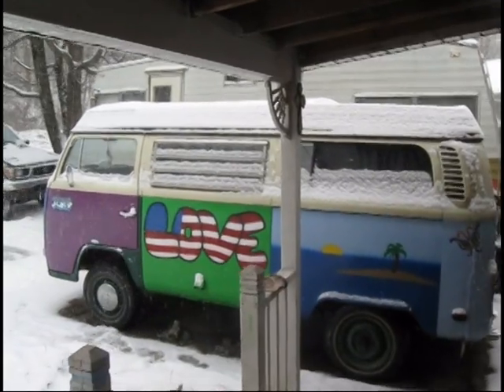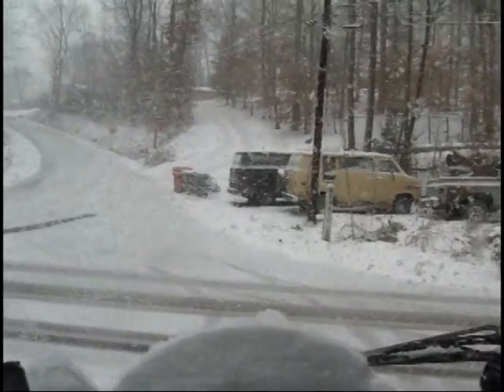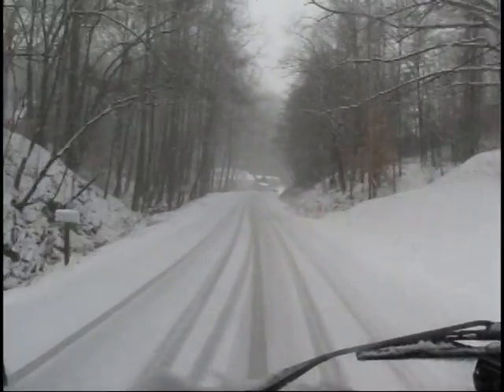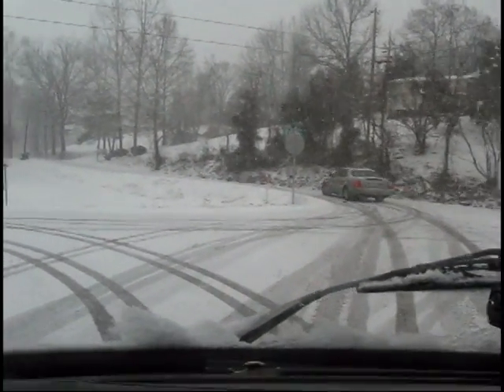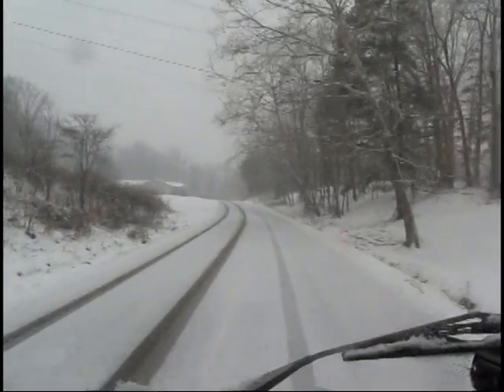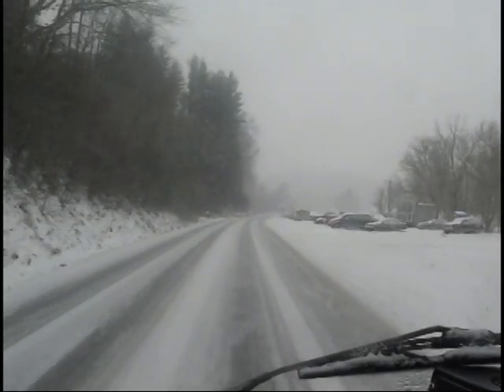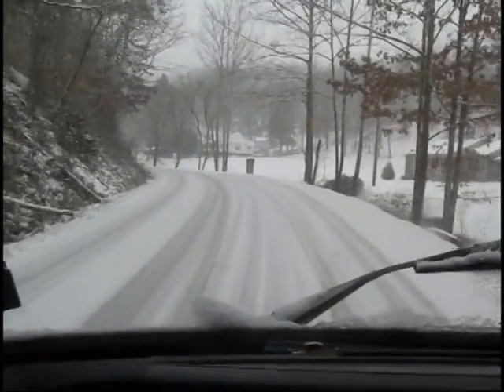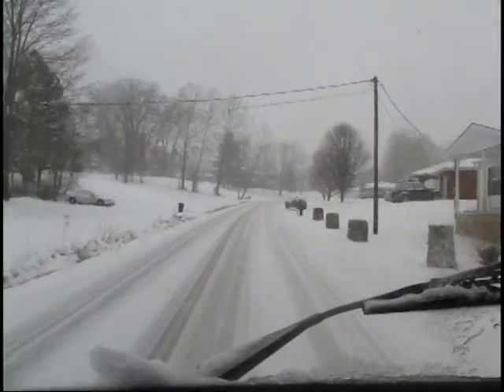Driving my V-Dub van in the snow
Taking my V-Dub van for a little spin in the snow!